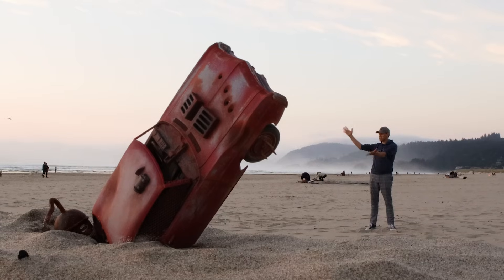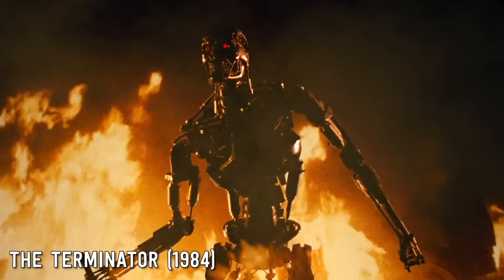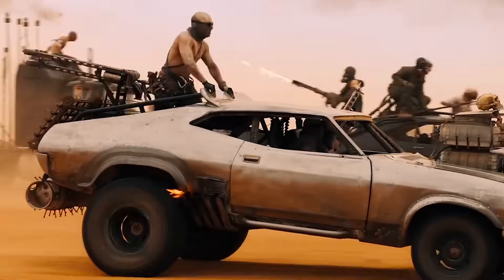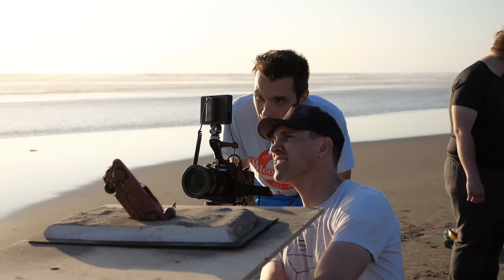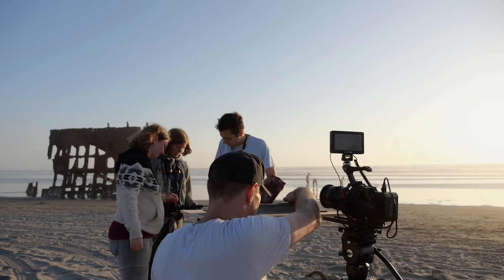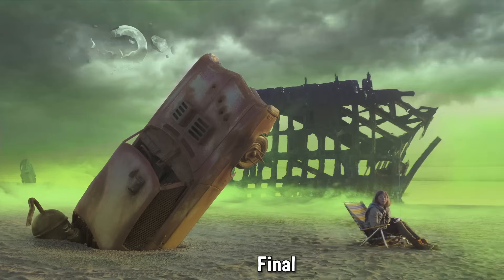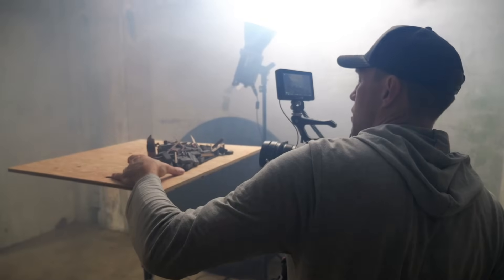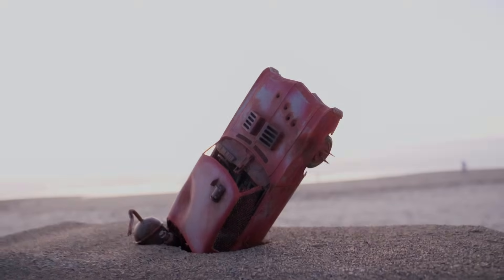Forced Perspective with a Miniature Car Model!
Thanks to my whole crew who made it happen. 🎬
📱 Share your animations in the Andymation App!

About Me:
In addition to making flipbooks, I am a stop-motion animator and have worked on movies like ParaNorman, The Boxtrolls, Kubo and the Two Strings, Missing Link, and Chicken Run: Dawn of the Nugget. I fell in love with animation as a kid and have been doing it ever since.